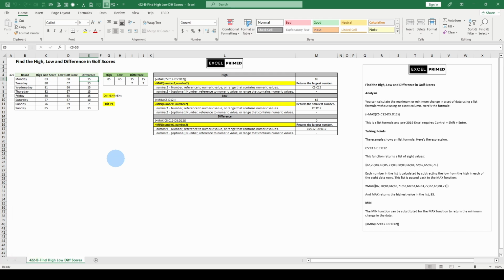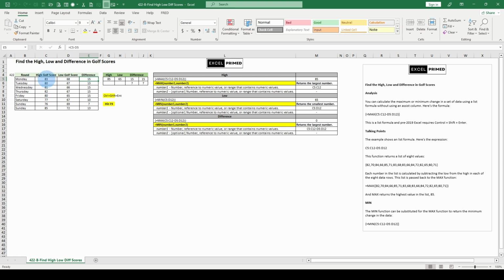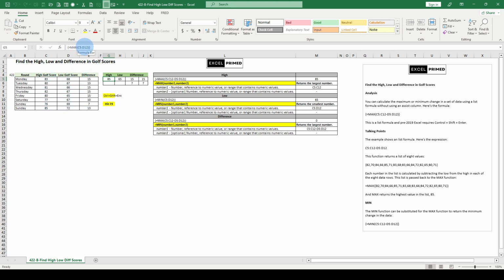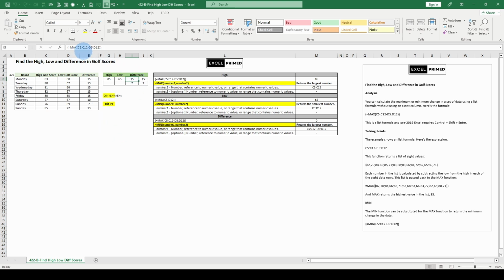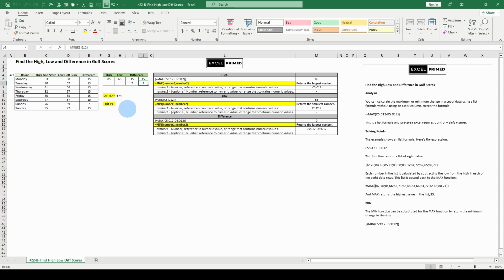How to Find Highest Score in Excel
Stop guessing your golf performance trends. Learn how to instantly spot your best and worst scores using Excel—no extra columns needed.

This video teaches you how to analyze golf scores using Excel.

It shows you how to find the highest, lowest, and difference in golf scores without needing extra columns.

You'll learn to use a special formula to calculate the biggest change between pairs of scores, like finding the greatest improvement or drop in performance.

The video explains how this works with clear examples and step-by-step instructions, using functions like MAX and MIN to extract the highest and lowest changes in the scores.

It's a useful technique for understanding how players' scores vary and identifying their best and worst performances on the golf course.